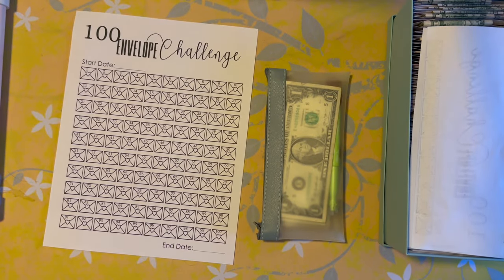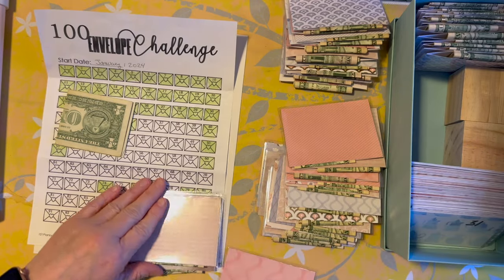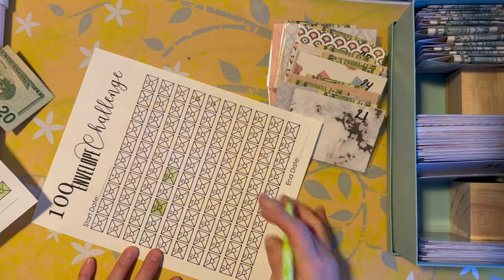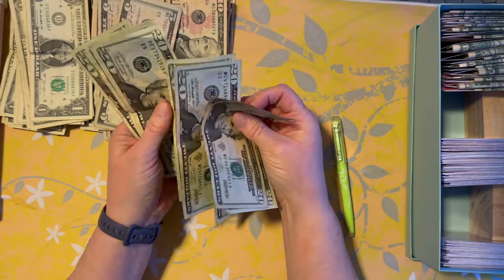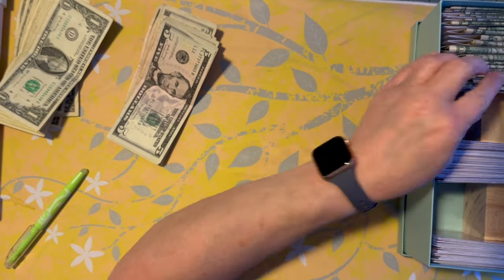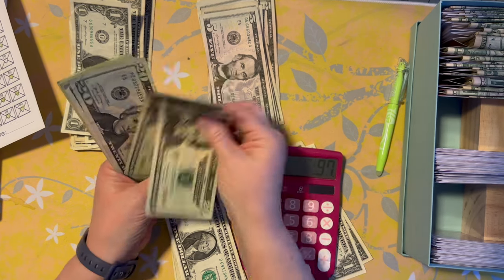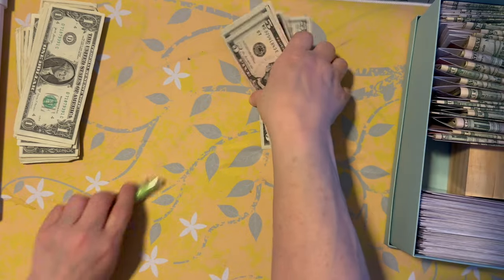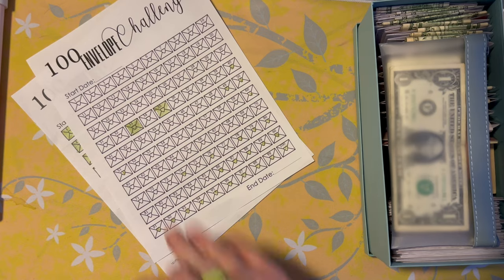100 Envelope Challenge Condensing | Budgeting 2024| Cash Challenge